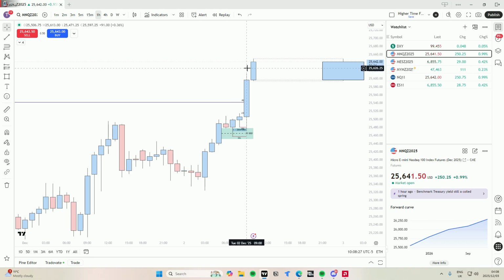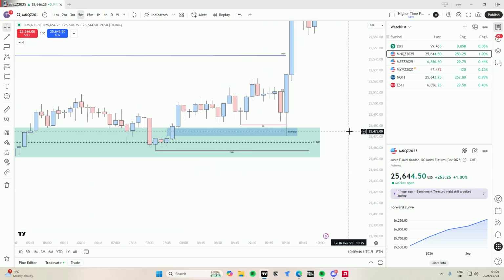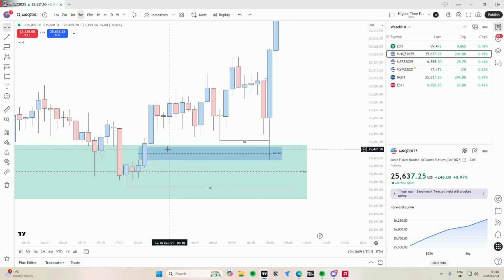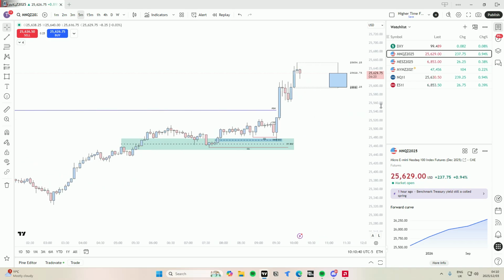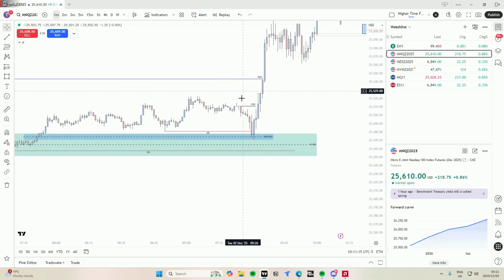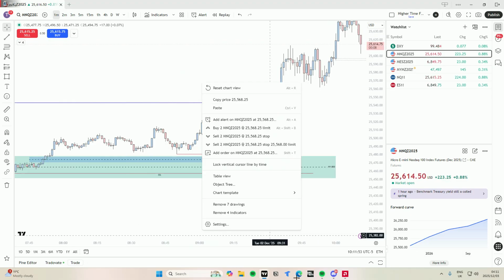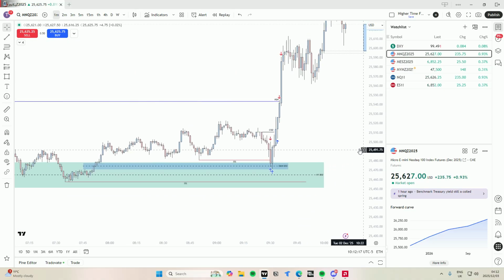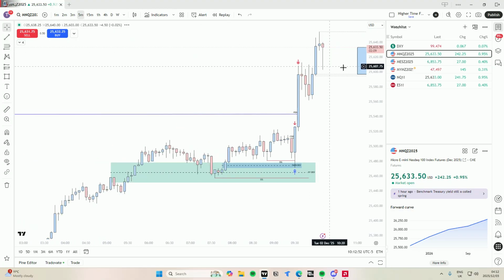This ONE Candle Will Change YOUR Life (ICT SMART MONEY CONCEPTS)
ICT the goat fr